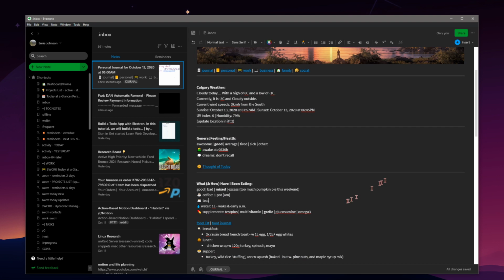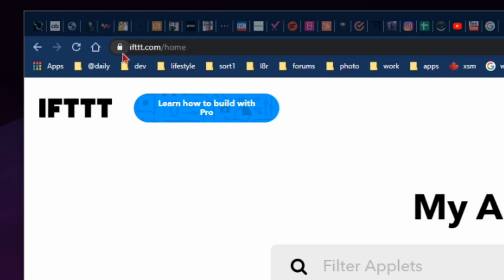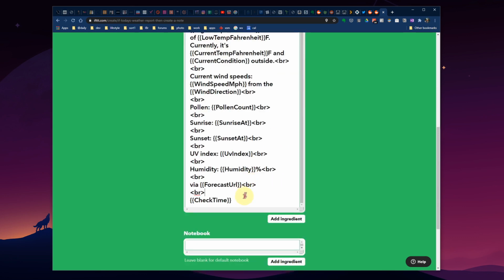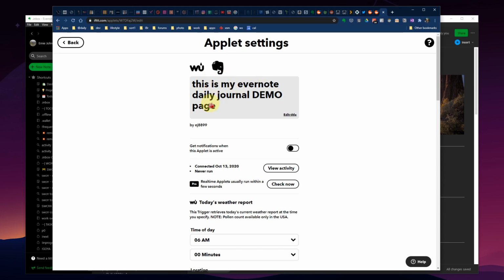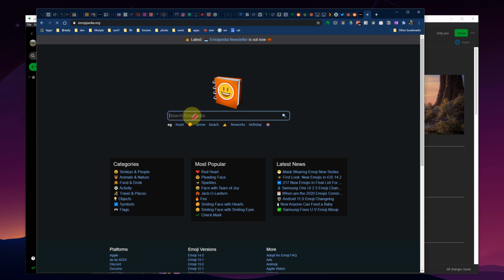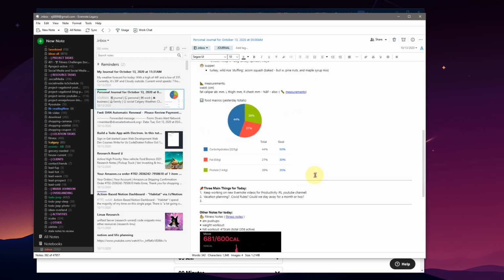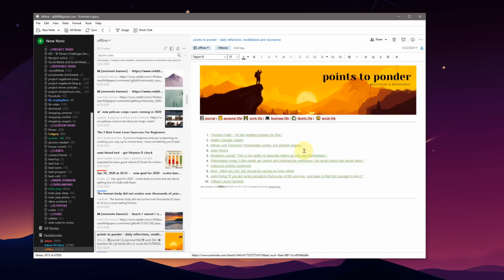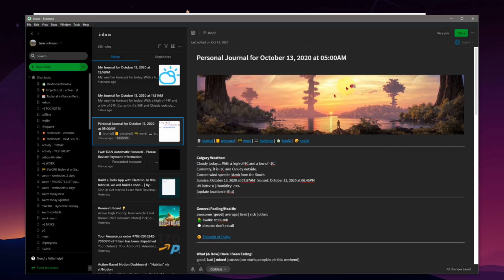Evernote Build With Me - Daily Journaling Notes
Here's how to use Evernote and the IFTTT (If This Then That) service to create a new daily journaling page in Evernote - with today's weather forecast, and links to other important Evernote pages.   The new note framework gets built every morning and you can journal as much or as little - and completely customize what information you want in your journal for writing prompts too.

Do you have some great ideas for writing prompts you'd like to share with other viewers?  Leave them below in the comments!

0:30 - my daily main  journal page
5:30 - getting started
10:45 - advanced formatting tips
14:15 - testing our new journal note
19:10 - getting more advanced with emoji's
24:00 - expanding further - linking other Evernote notes into your journal page
29:00 - review & wrap up